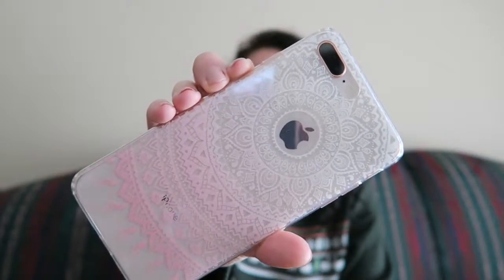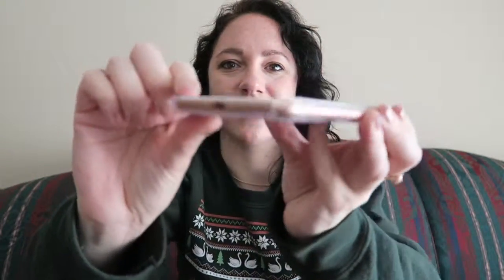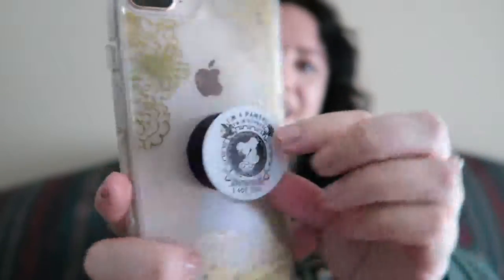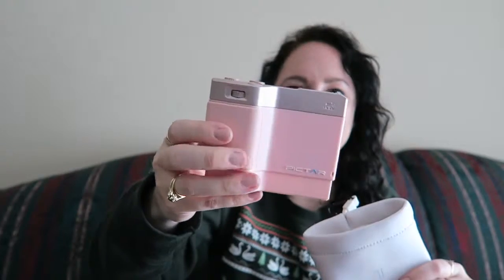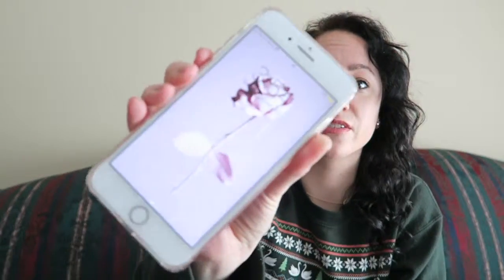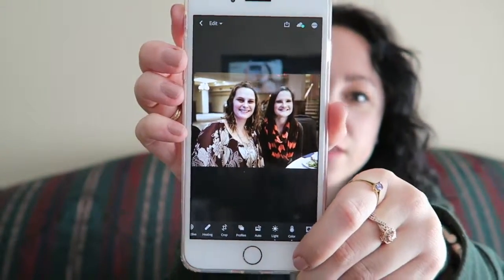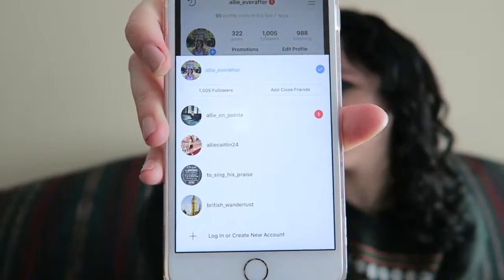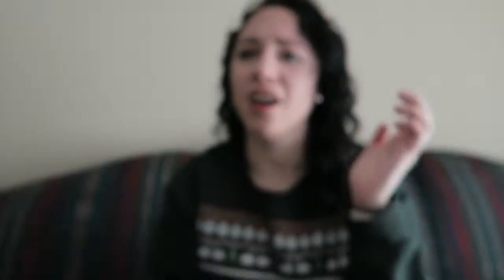Things Im Loving on my iPhone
And the final of the lost January videos. Some of my favorite apps for iPhone!